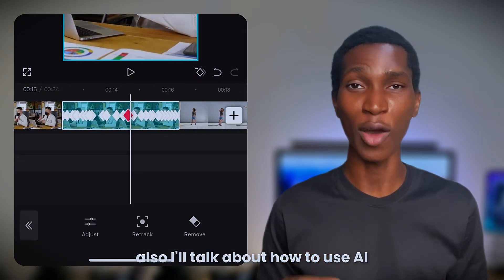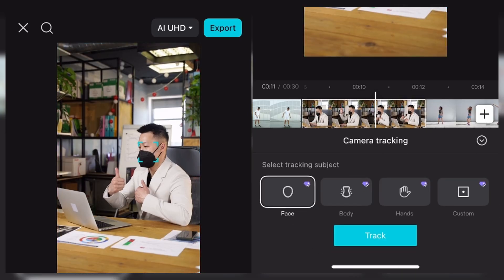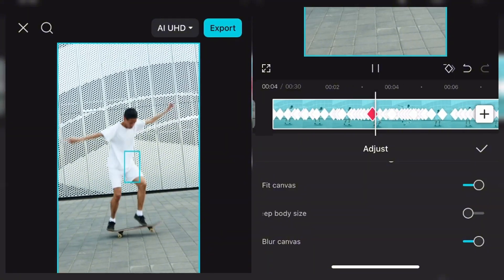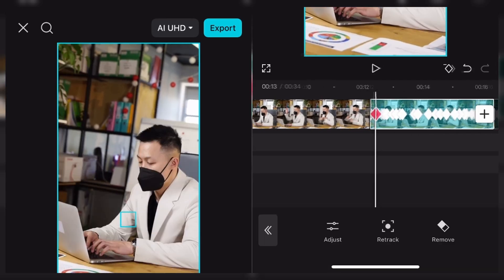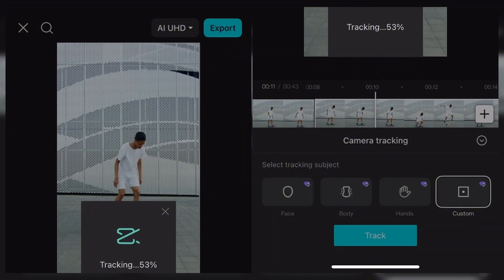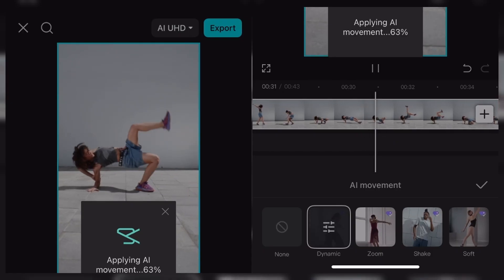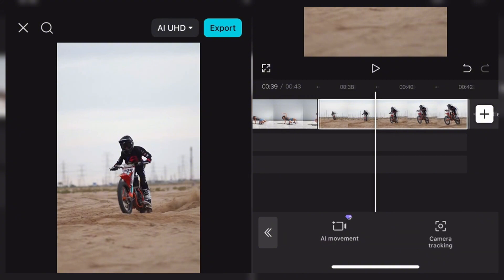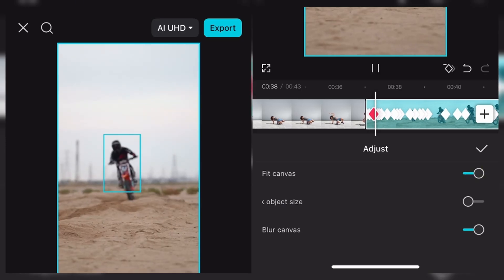How to Use Camera Tracking in CapCut (Step by Step)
Want to create smooth, professional-looking edits? In this tutorial, you’ll learn how to use camera tracking in CapCut mobile. With CapCut’s AI-powered tracking, you can lock the video frame onto your subject’s head, hands, or body — so the camera follows their movement naturally.

📌 What you’ll learn:
- How to use CapCut’s Camera Tracking feature
- Locking the camera on the subject’s head, hands, or body
- Exploring the **AI Movement tool** for dynamic edits
- Tips to make your tracking smoother and more professional

By the end, you’ll know how to add cinematic motion and energy to your videos using CapCut’s built-in camera tracking tools!